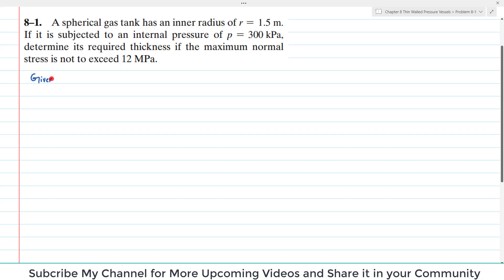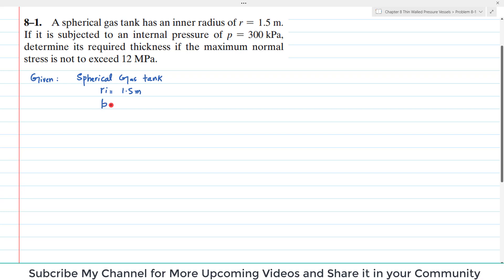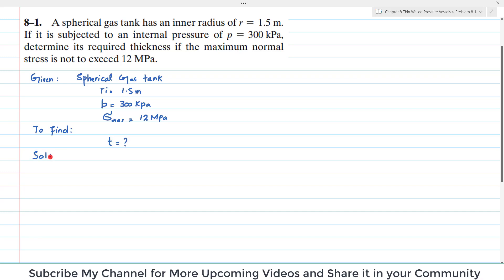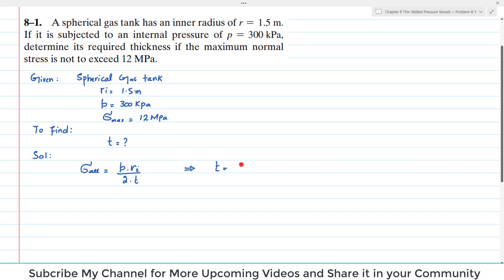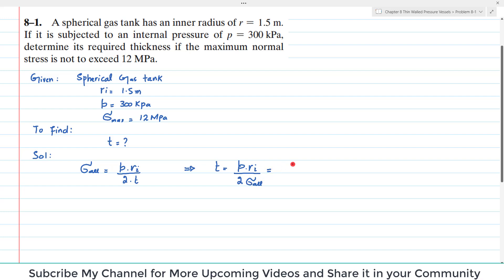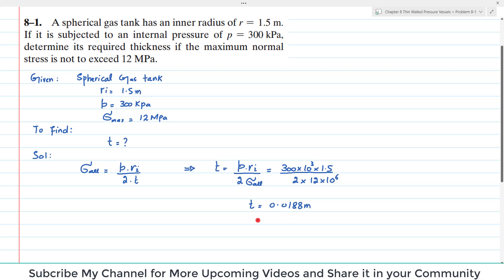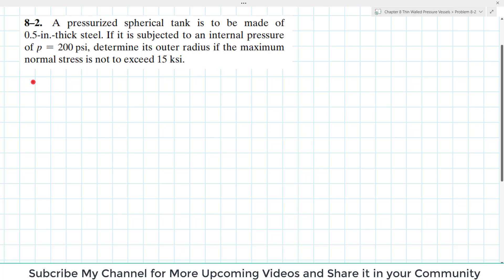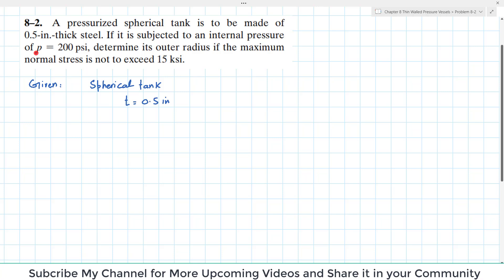8-1/2 | Combined Loading | Mechanics of Materials R.C Hibbeler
Problem 8-1  A spherical gas tank has an inner radius of r = 1.5 m. If it is subjected to an internal pressure of p = 300 kPa, determine its required thickness if the maximum normal stress is not to exceed 12 MPa.
Problem 8-2  A pressurized spherical tank is to be made of 0.5-in.-thick steel. If it is subjected to an internal pressure of p = 200 psi, determine its outer radius if the maximum normal stress is not to exceed 15 ksi.
155 Problem solutions of all chapter of  Mechanics of Materials by Beer & Jhonston